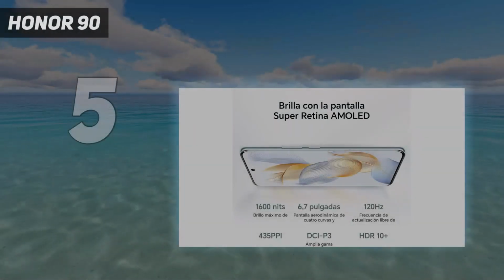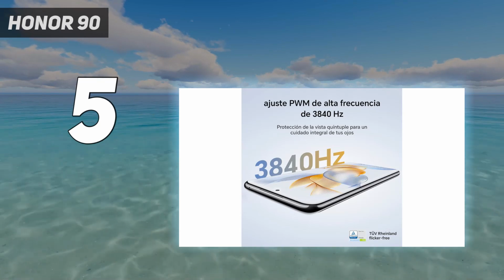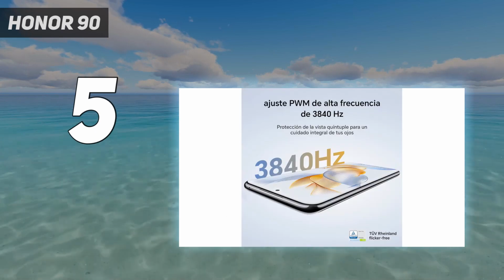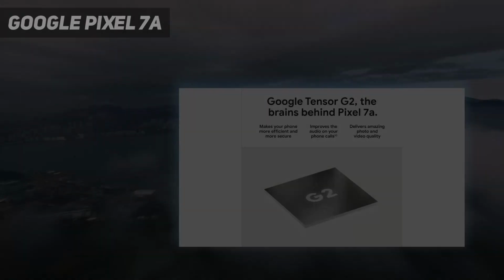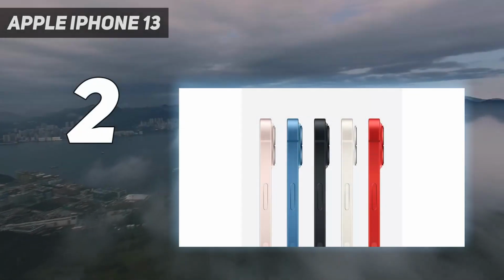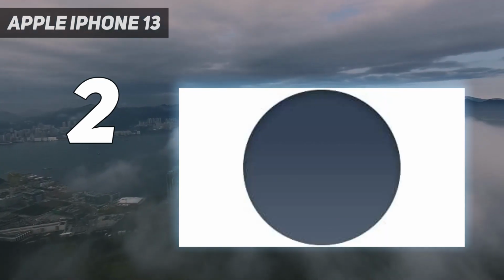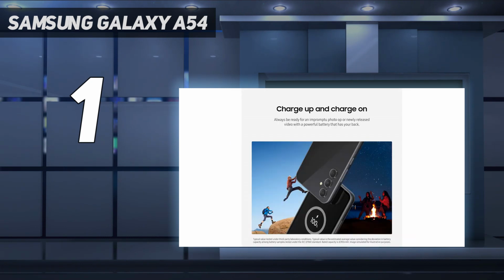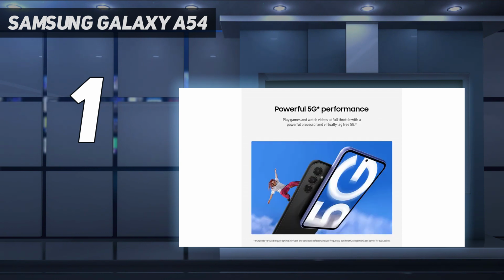Top 5 Best Budget Phone 2024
Here is the Updated Prices of the Best Budget Phone in 2023!

Things that we mentioned in this video:
1. Samsung Galaxy A54 - B0BSLR2L5R
2. Apple iPhone 13 - B09LNX6KQS
3. Google Pixel 7a - B0BZ9R47PC
4. Samsung Galaxy A13 - B09MZCWH4J
5. Honor 90 - B0C7H2HJ43